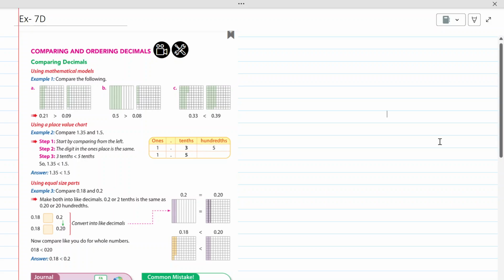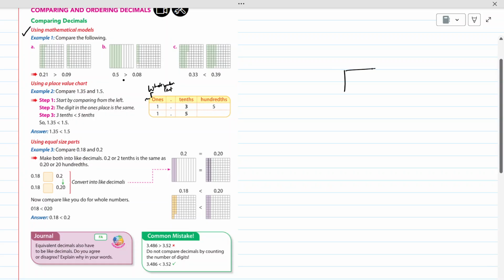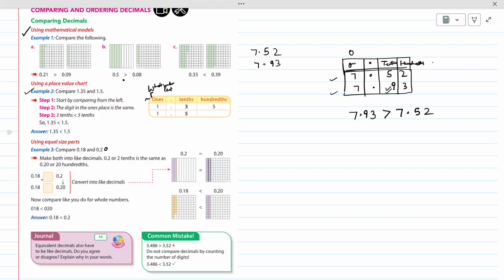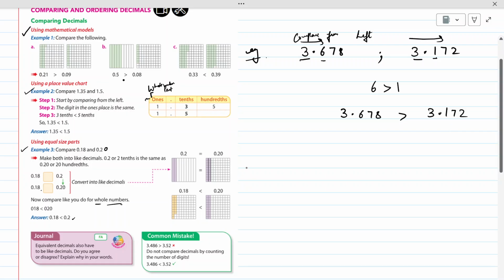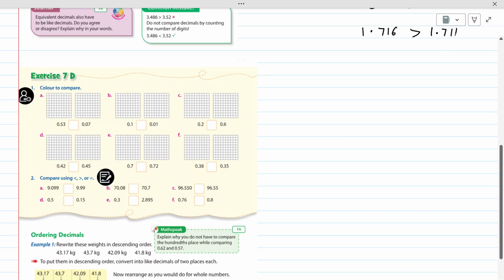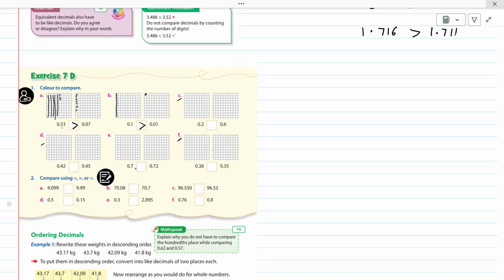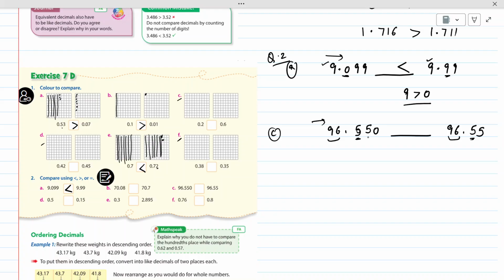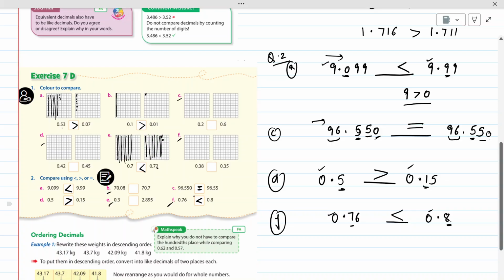Class 5 Math |New Enjoying Mathematics|Ch-7 DECIMALS| EX- 7D, Comparing Decimals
This video will cover Oxford Class 5 Maths ,Ch-7 DECIMALS, EX- 7D, Comparing Decimals from the "New Enjoying Mathematics" book.

 Topics covered are :

a. EX- 7D, Comparing Decimals